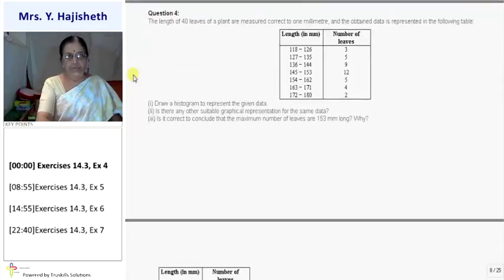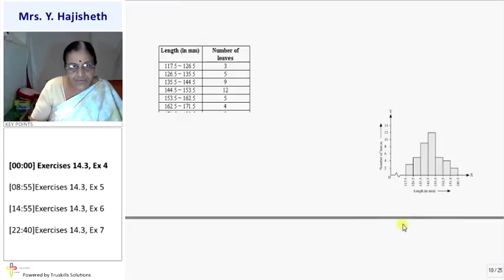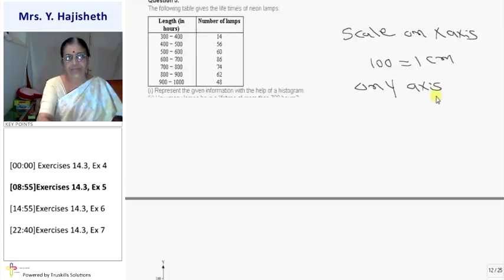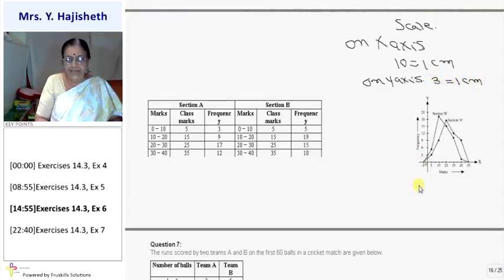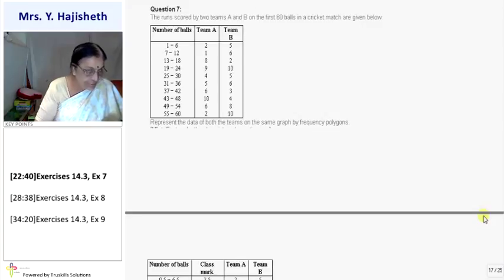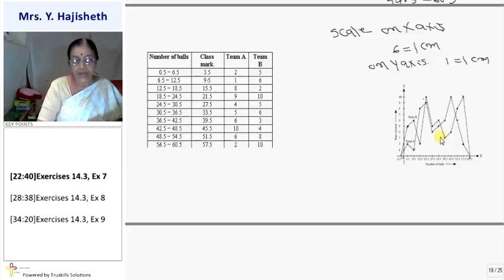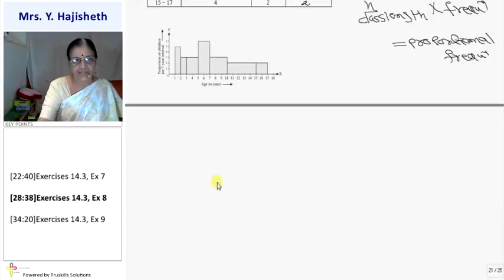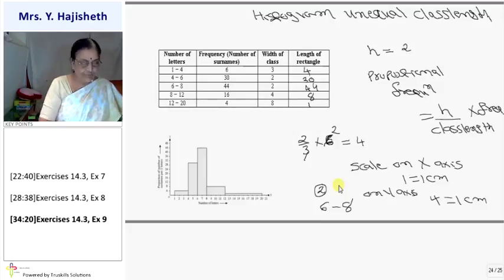Statistics - Exercise 14.3 - II - Std 9th Mathematics (CBSE Board)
CBSE 9 Maths, Chapter - Statistics, Topic - Exercise 14.3 - II